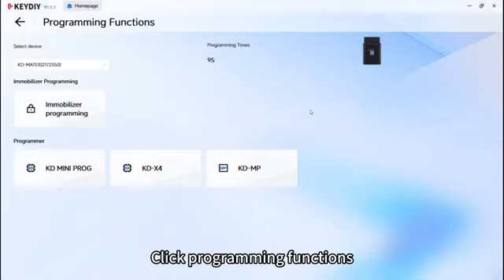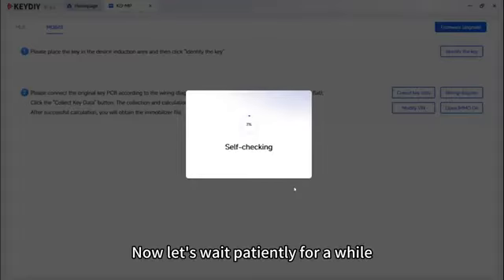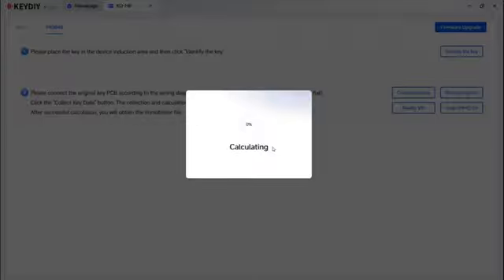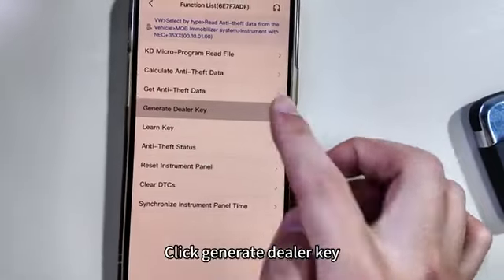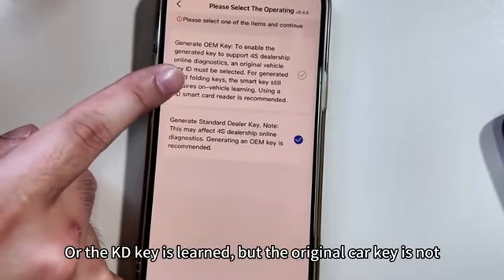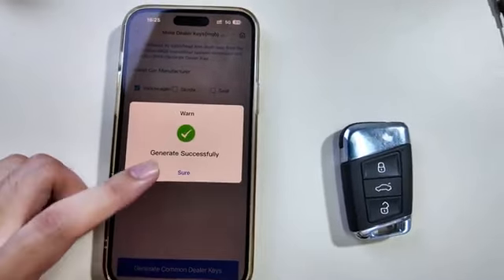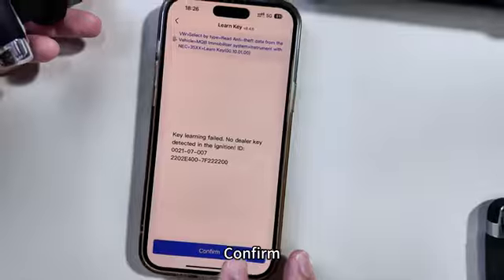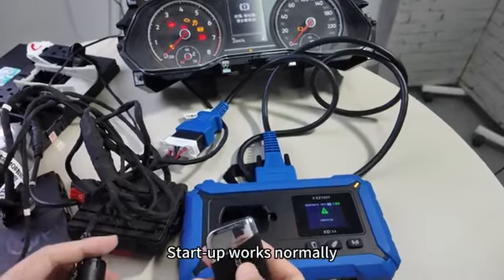How to add a key to MQB48 using KD MP without disassembling the dashboard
How to add a key to MQB48 using KD MP without disassembling the dashboard#keydiy#